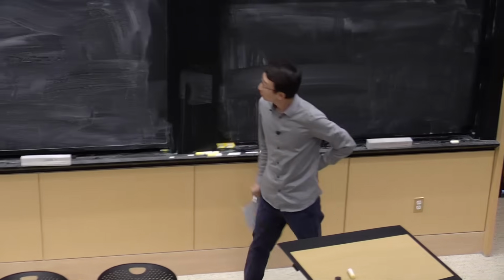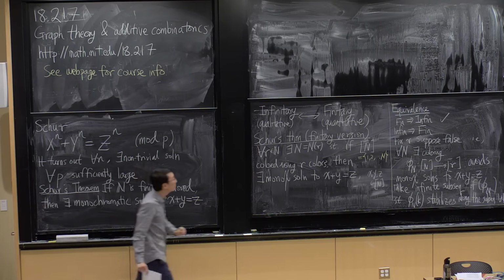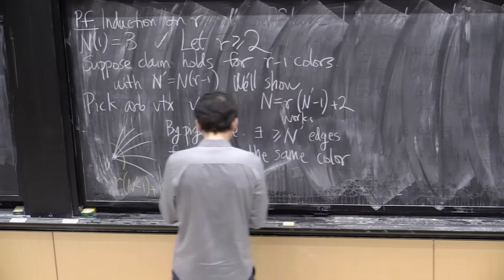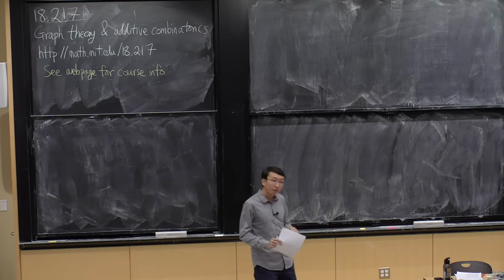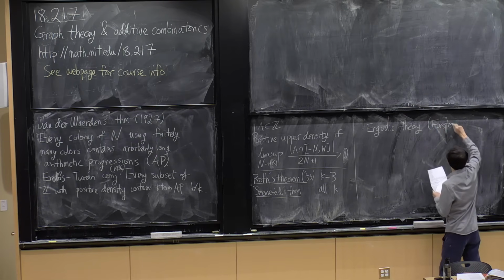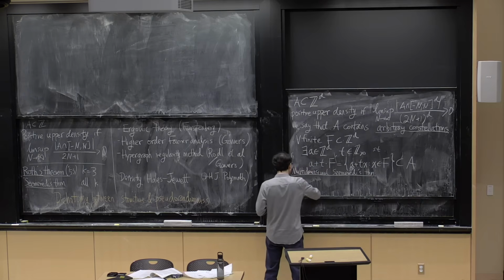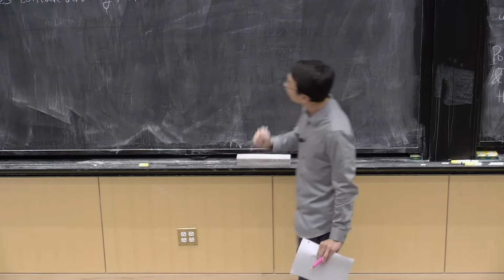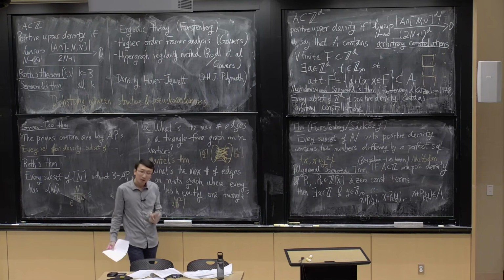1. A bridge between graph theory and additive combinatorics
In an unsuccessful attempt to prove Fermat's last theorem, Schur showed that every finite coloring of the integers contains a monochromatic solution to x + y = z, an early result in Ramsey theory. Prof. Zhao begins the course with a proof of Schur's theorem via graph theory and how it led to the modern development of additive combinatorics. He then takes the class on a tour of modern highlights of the field: Roth's theorem, Szemerédi's theorem, and the Green-Tao theorem.